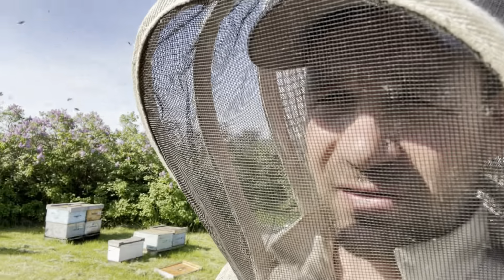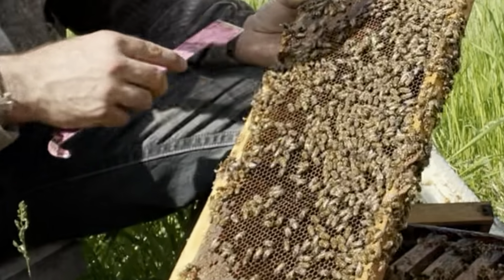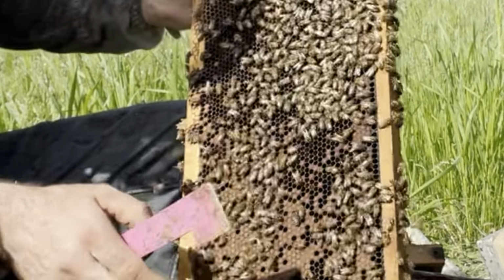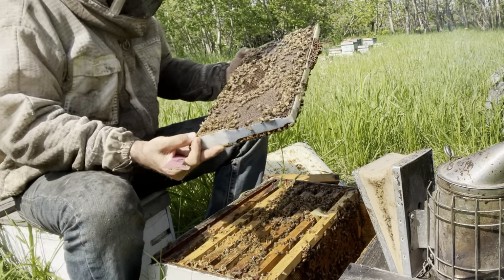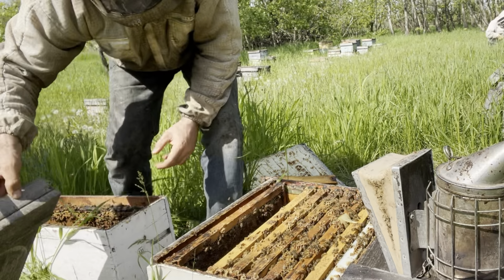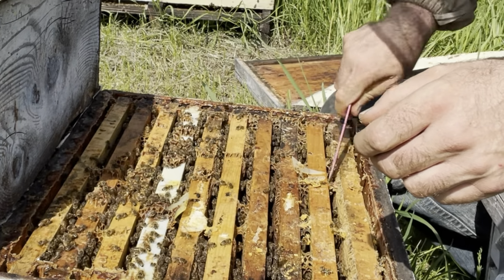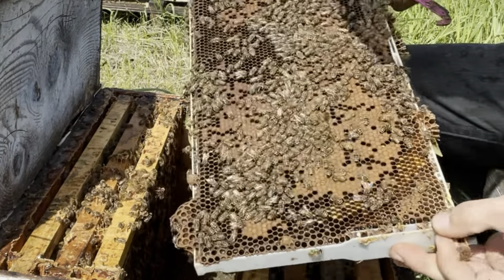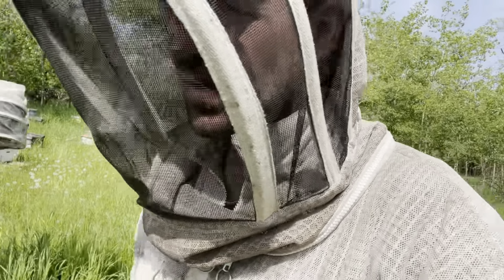Finding Queens, Such a Time Draw